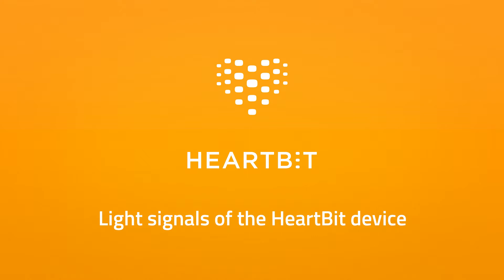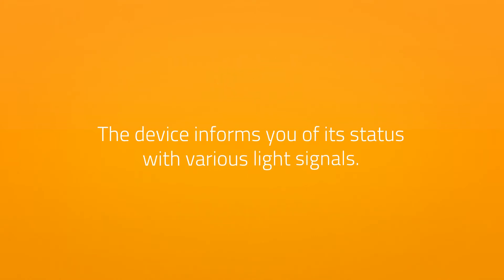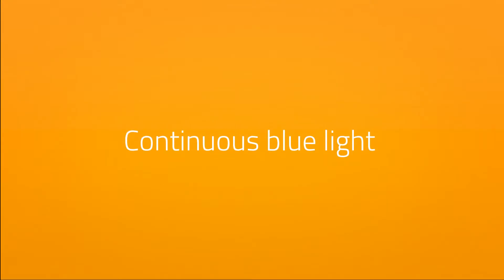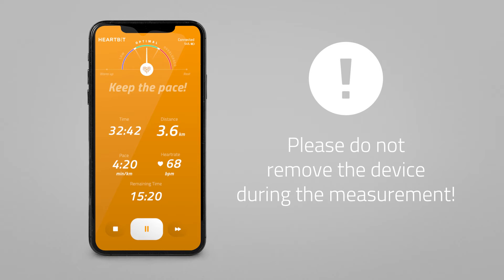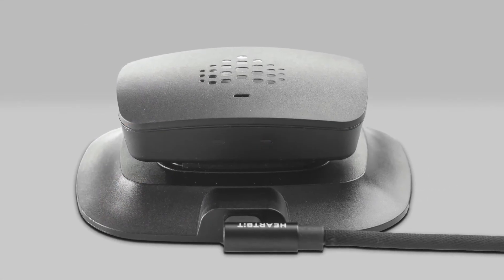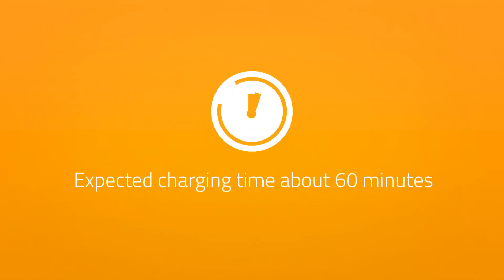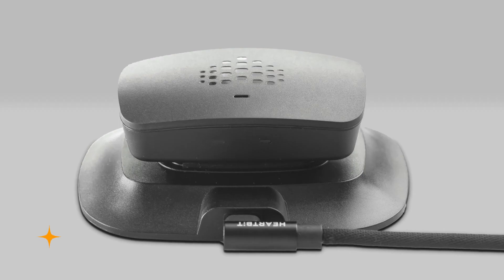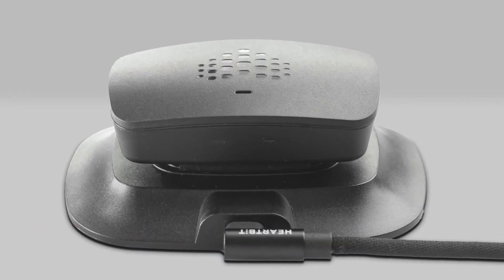Heartbit notification lights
We work for the health of your heart day by day, which is why we developed HeartBit. It is more than a product: a complete system with many useful features and smart solutions. It's designed to be easy for you to use, but if you do get stuck with something, let us help you jump over the hurdle with a few videos.